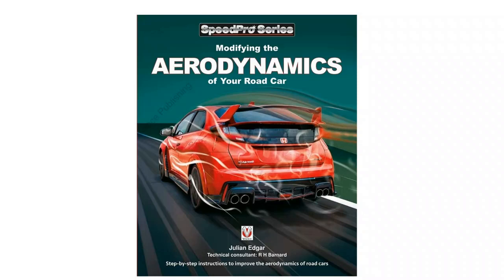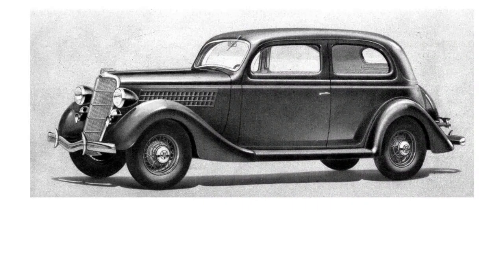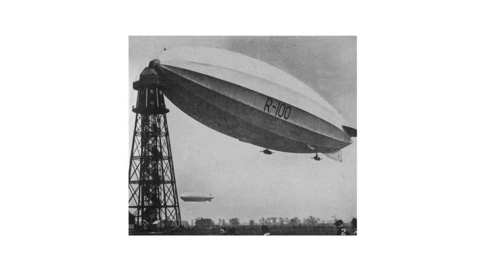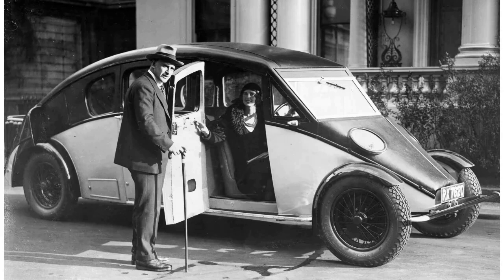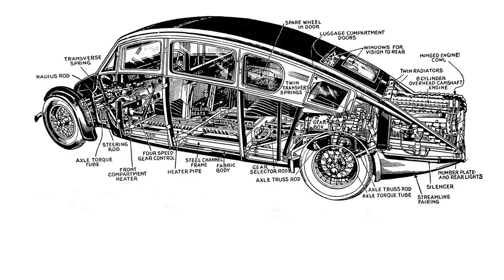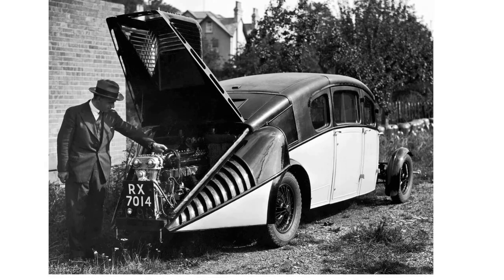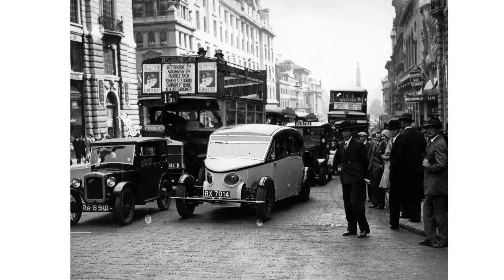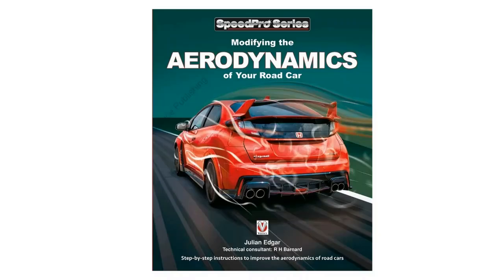Aero-extraordinaire - the1930s Burney Streamliner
An amazing aerodynamic car of the 1930s - complete with rear-mounted 3-litre DOHC straight eight!